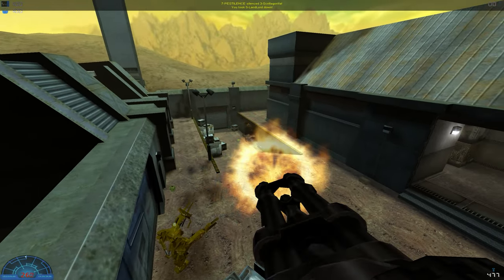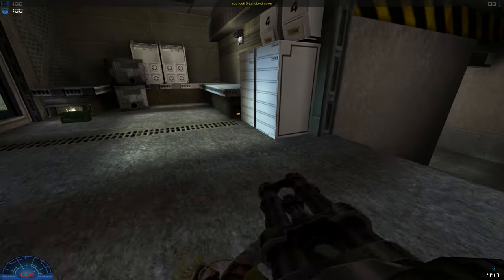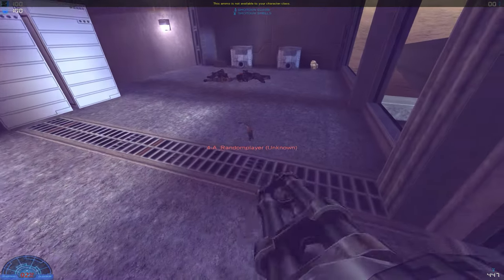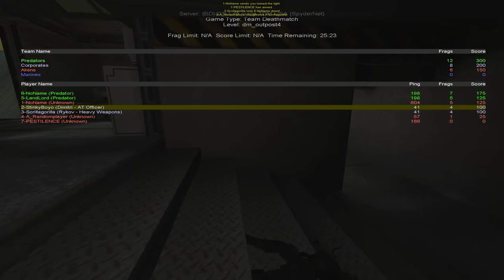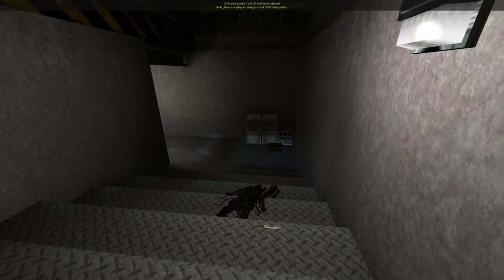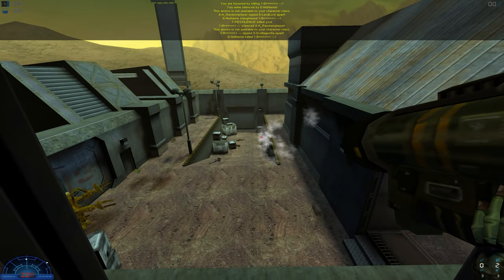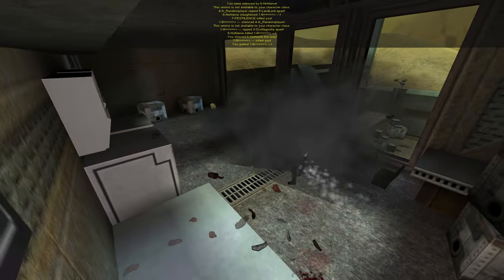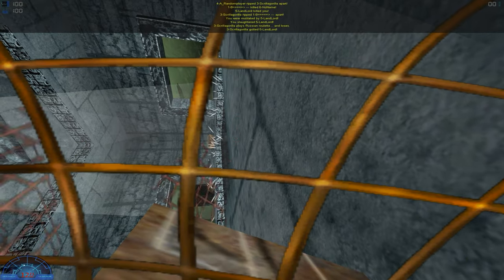Xenomorph Life Cycle game | Aliens vs Predator 2